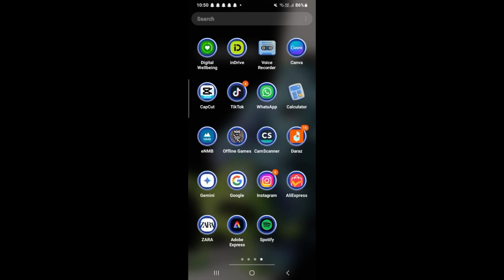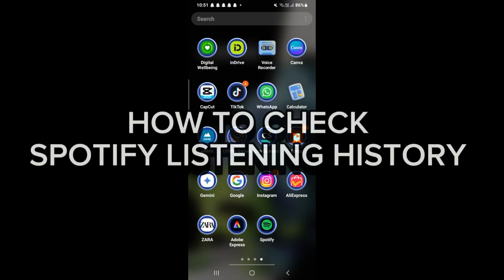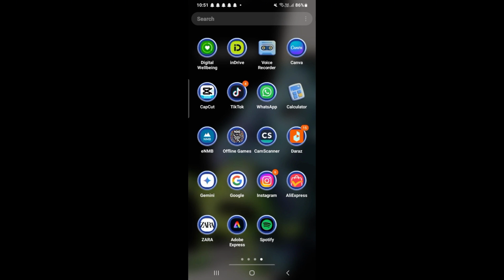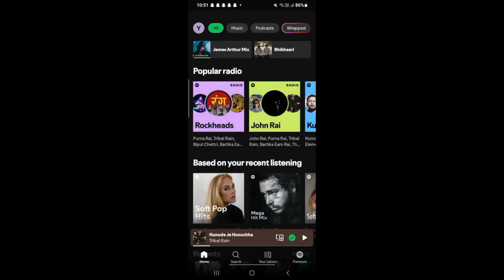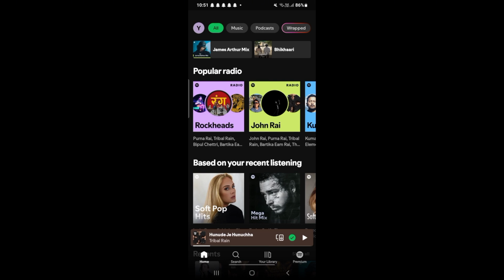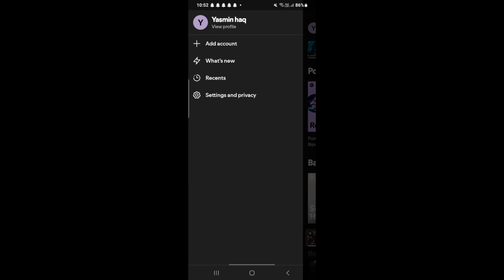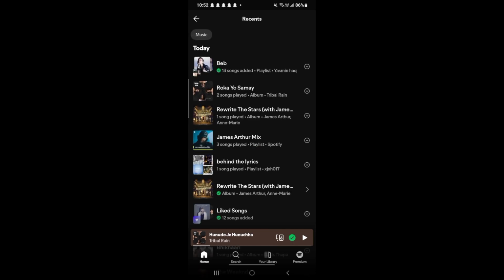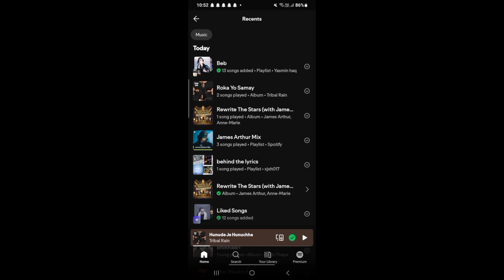How to Check Listening History On Spotify 2025?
Want to make your Spotify playlists even better? In this video, we’ll show you how to edit your playlist on Spotify! Whether you’re adding new songs, rearranging tracks, or changing your playlist’s name and cover, we’ll guide you through all the steps to customize your playlists to your liking.